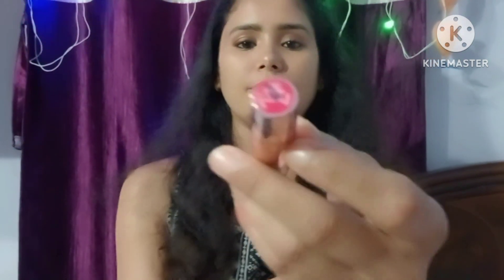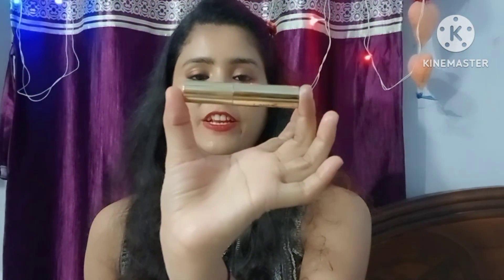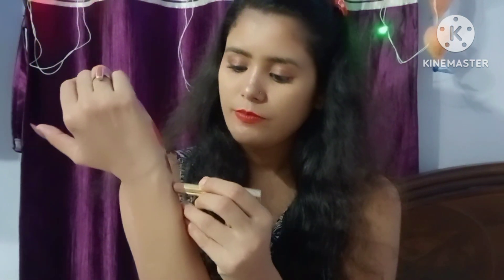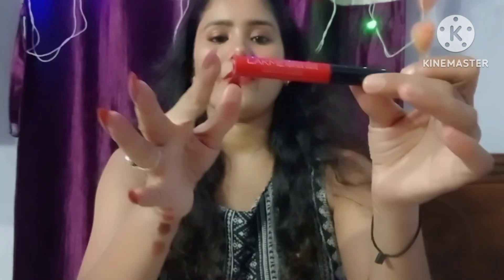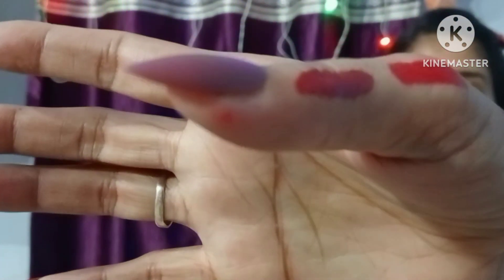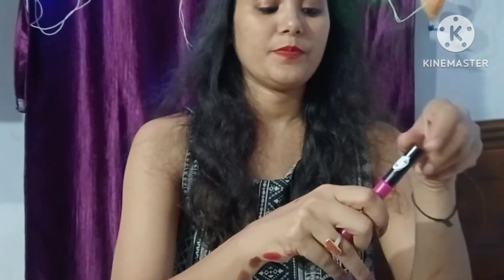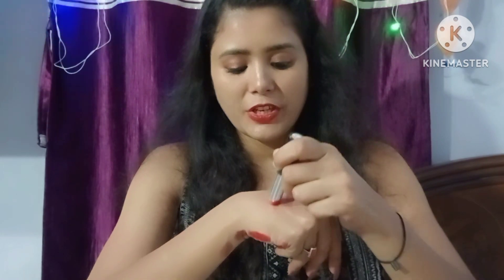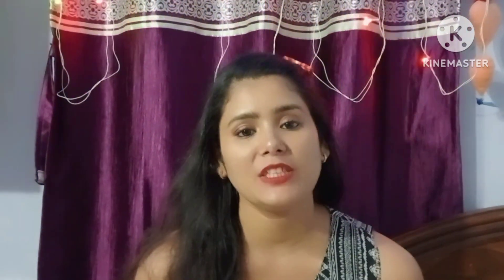Lakme Forever Matte Liquid Lip Color| Lip swatches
lakme india
best affordable liquid lipsticks
nidhi katiyar makeup tutorial
all shades
review
swatches
lakme lipstick
lakme forever matte liquid lip colour
lakme liquid lipstick
nidhi katiyar